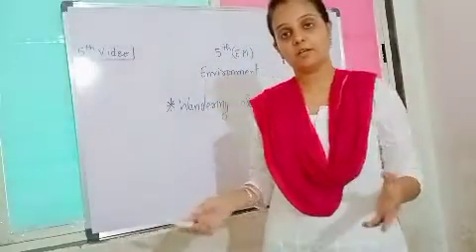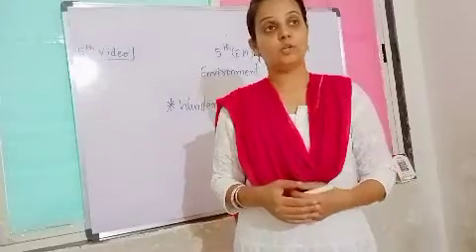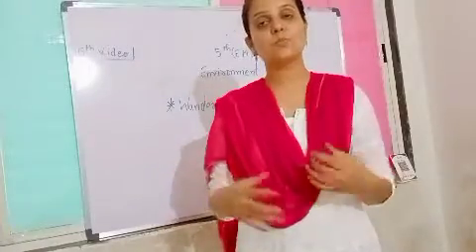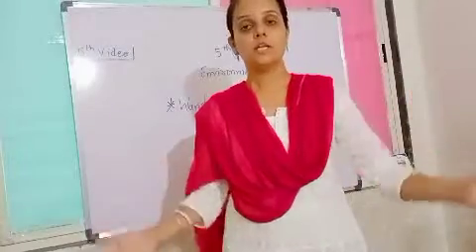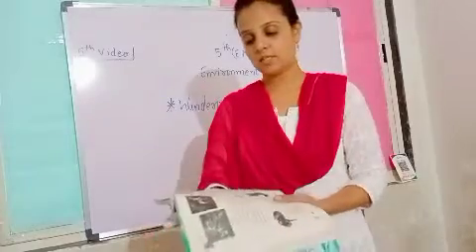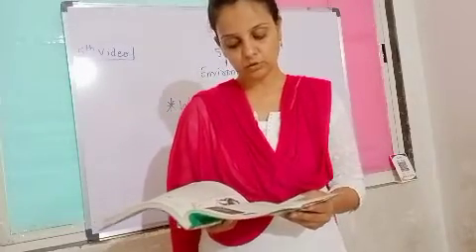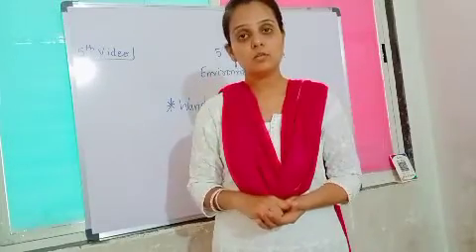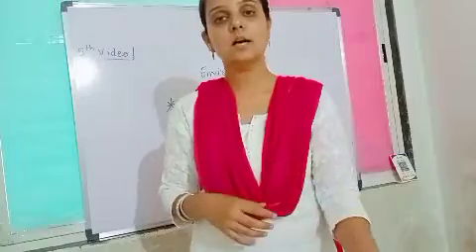5th(em) environment L-5 (5th video)